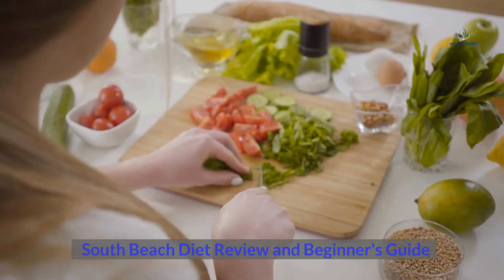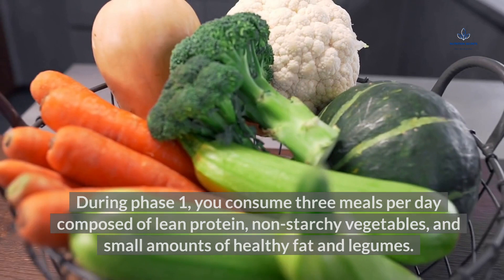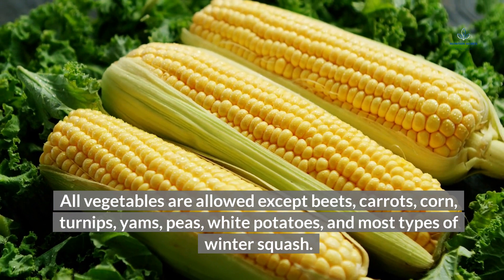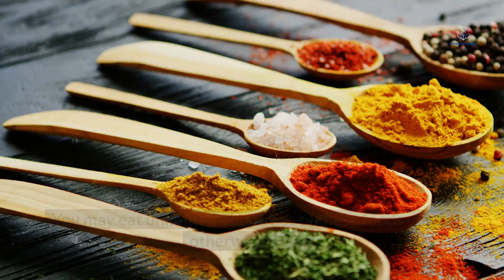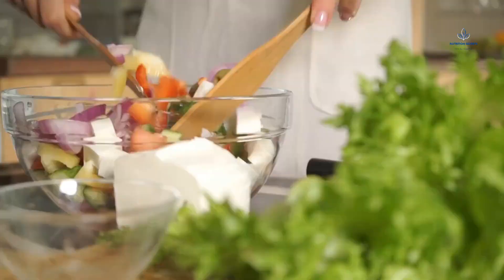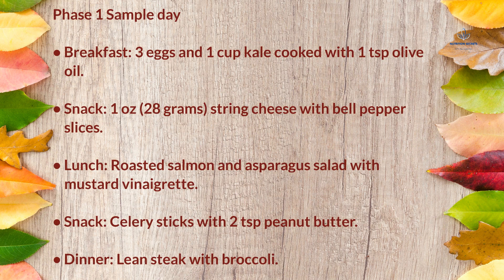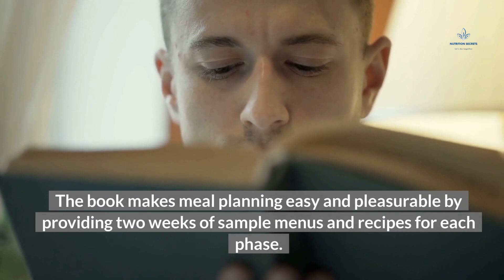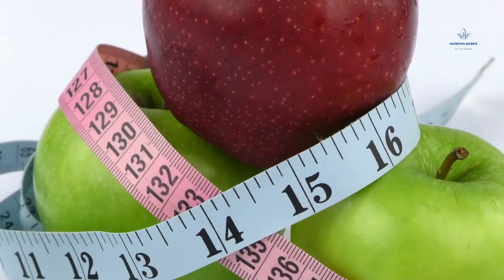What is the South Beach Diet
Hey there!
In this video, I will talk about the South Beach Diet, on the one hand:
1- What is the South Beach Diet?
2. How does the South Beach Diet work?
3- A sample of the South Beach diet.
4- Benefits of the South Beach Diet.
5- The downsides of the South Beach Diet.
6. Is the South Beach Diet safe and sustainable?
7- Foods that should be included.
8- Foods to be avoided.

Hey there!

My name is Hussam, and I am interested in health and healthy nutrition and its benefits and impact on our bodies

My goal, through this channel, is to provide you with information about healthy nutrition and health, based on research and medical studies

I will also provide you with ways and methods that will help you to implement this information

As well as compare the food items and what they contain nutritional elements and facts